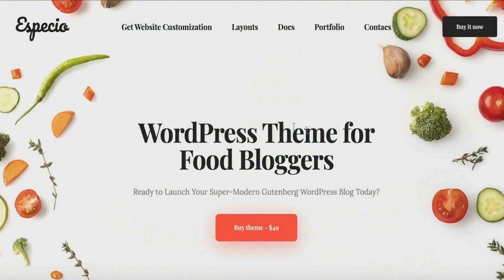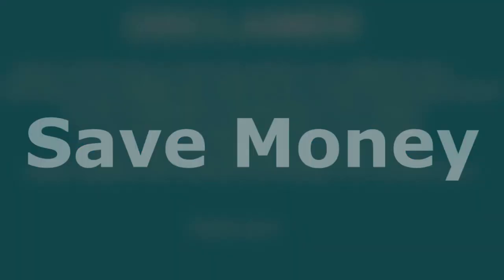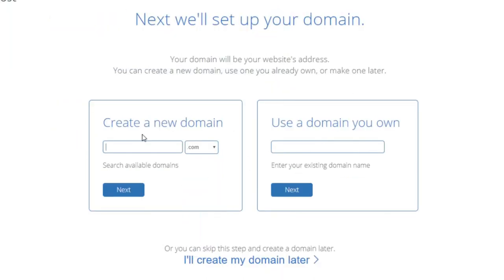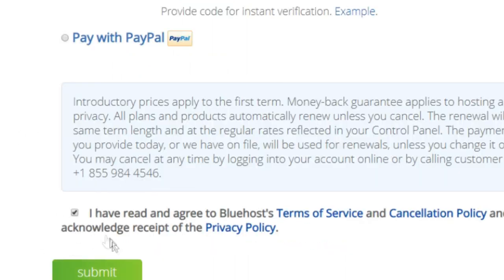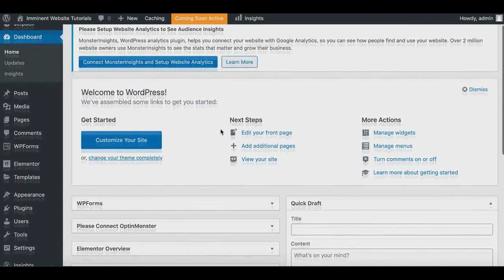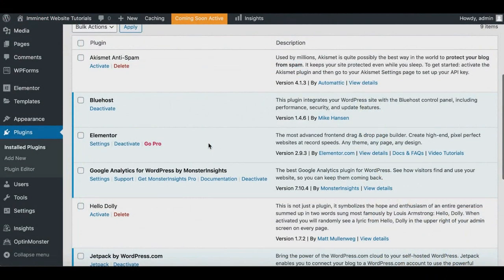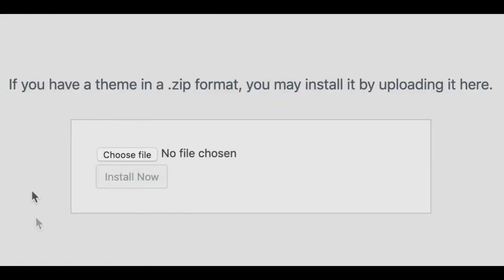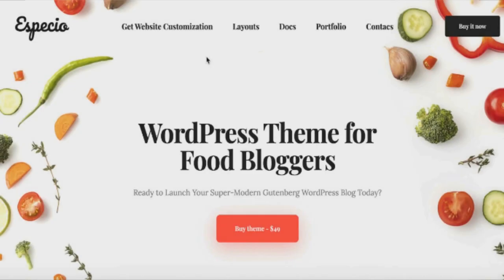How to Start a Food Blog in 2020 [New Step by Step Tutorial For Beginners]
How To Start, Create & Make A Food Blog | Food Blogging Tutorial

Welcome to our how to start a food blog video. In today's food blogging tutorial for beginners, you'll learn how to start a food blog in 2020. This tutorial is a STEP by STEP walk-through, without a single step skipped, which will be perfect for beginners, and more experienced bloggers as well. You'll learn all about getting a free domain name, choosing your web hosting, and how to setup a food blog on WordPress (and even customising your brand new food blog with some breathtaking themes and other resources).

Every finite detail on how to start a food blog on WordPress is discussed, so you can master how to make a food blog on WordPress, and how to create a food blog on WordPress at the same time. We hope you gain a lot of value from our food blog tutorial 101 for beginners guide, and we can't wait for you to create your very own food blog.